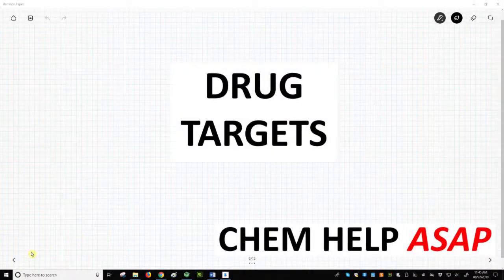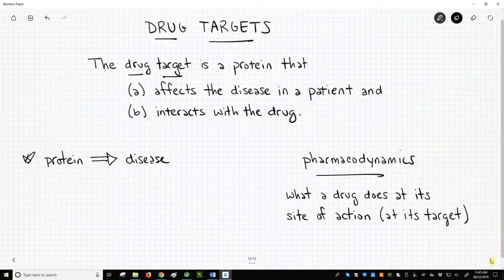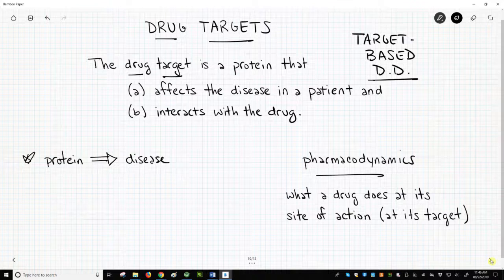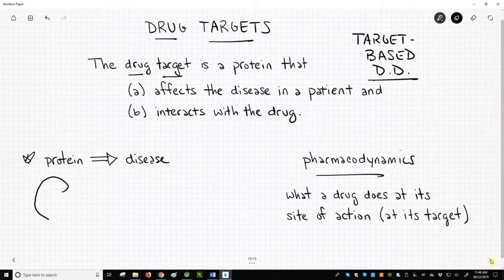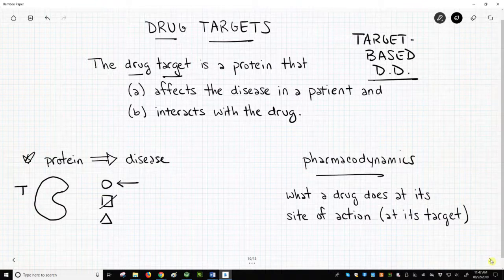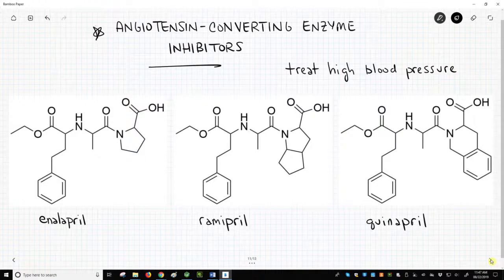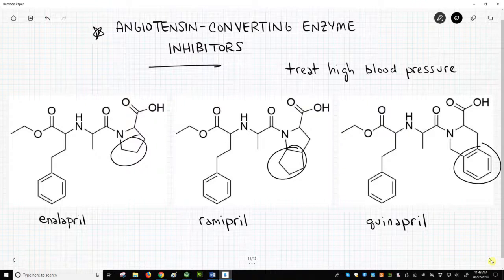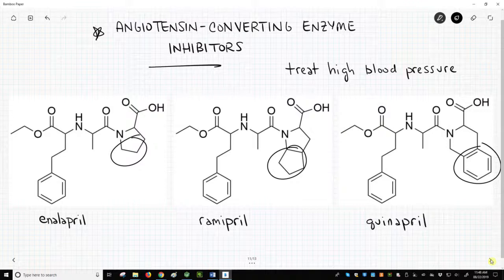proteins as drug targets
Drug targets are proteins in the body that can affect a disease state in a patient.  Focusing on a target protein as a method for controlling a disease is called target-based drug discovery.  The shape of the protein determines the shape of the drug.  Drugs that bind to the same target protein have very similar shapes.  Drugs are classified based upon the protein target that they bind.